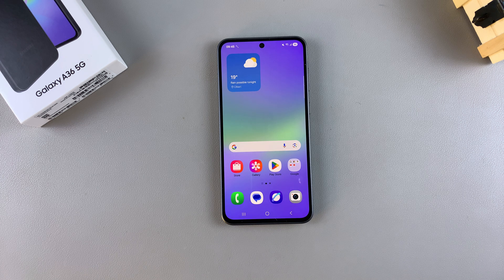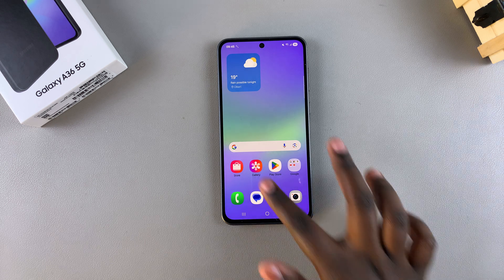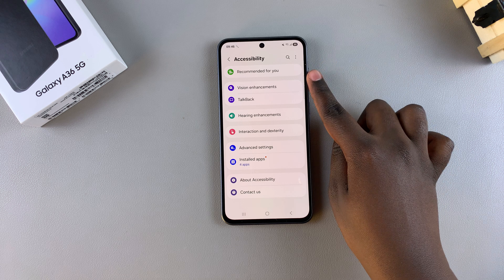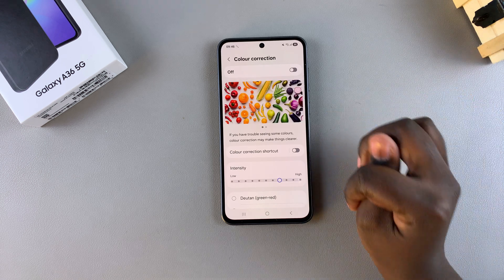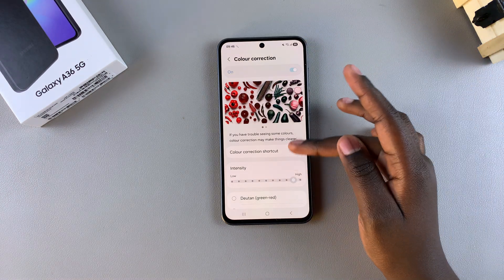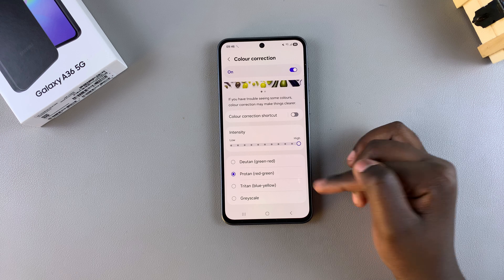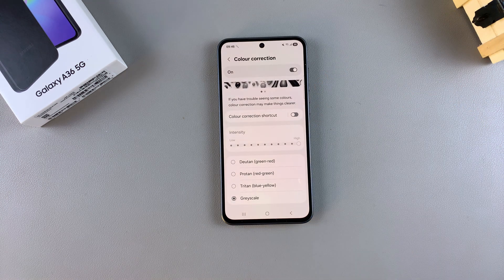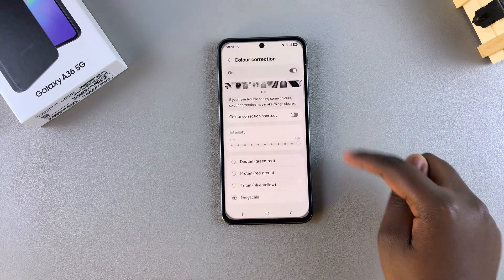How To Enable / Disable Color Correction On Samsung Galaxy A36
Here's how to quickly enable / disable color correction on your Samsung Galaxy A36 . Adjust your phone's display settings for a more comfortable and personalized viewing experience for work, study, or general use.

Color correction is a useful accessibility feature that can help users with color vision deficiencies better distinguish on-screen elements.

How To Enable Color Correction On Samsung Galaxy A36:
How To Turn ON Color Correction On Samsung Galaxy A36:
How To Activate Color Correction On Samsung Galaxy A36:
How To Use Color Correction On Samsung Galaxy A36:
How To Enable Color Correction On Samsung Galaxy A36 5G:
How To Turn ON Color Correction On Samsung Galaxy A36 5G:
How To Activate Color Correction On Samsung Galaxy A36 5G:
How To Use Color Correction On Samsung Galaxy A36 5G:

Step 1: Firstly, unlock your Samsung Galaxy A36 and navigate to the home screen. Next, tap on the "Settings" app, represented by a gear icon.

Step 2: Scroll down and select "Accessibility". Then, select the "Vision Enhancements" option to proceed to the next step.

Step 3: Once inside the Vision Enhancements settings, scroll down and find the "Color Correction". Tap on it. You will see a toggle switch next to this option. Toggle the switch to the ON position to enable this feature.

You may see various options for adjusting color balance and intensity. Adjust them according to your preferences. Select Deutan (Green-Red), Protan (Red-Green), Tritan (Blue-Yellow) or Greyscale.

Step 4: You can also use the "Intensity" slider to change the transparency of the colour correction.

Finally, exit the settings menu to return to the home screen. Color correction is now enabled on your Samsung Galaxy A36.

How To Disable Color Correction On Samsung Galaxy A36:
How To Turn OFF Color Correction On Samsung Galaxy A36:
How To Deactivate Color Correction On Samsung Galaxy A36:
How To Disable Color Correction On Samsung Galaxy A36 5G:
How To Turn OFF Color Correction On Samsung Galaxy A36 5G:
How To Deactivate Color Correction On Samsung Galaxy A36 5G:

To disable color correction, follow the steps outlined above until you find the "Color Correction". Toggle the switch to the OFF position to disable this feature.

Cell Phone Tripod Adapter